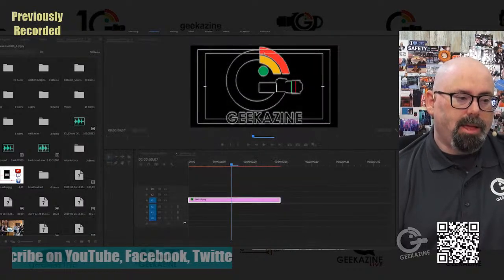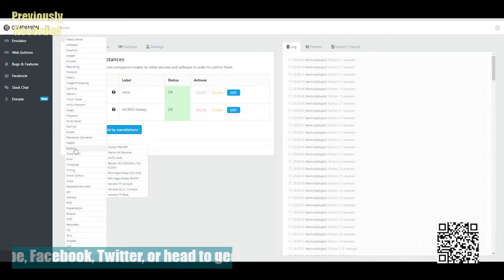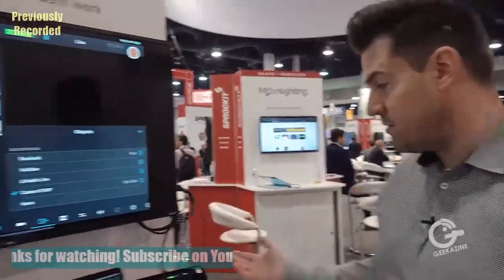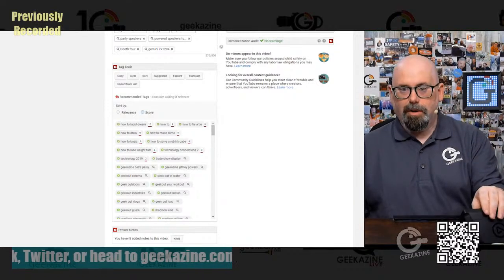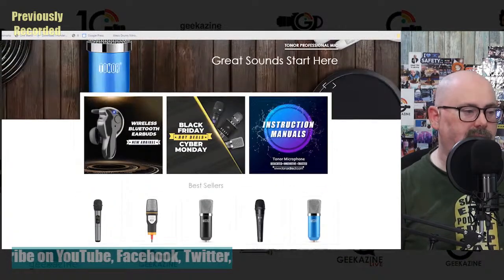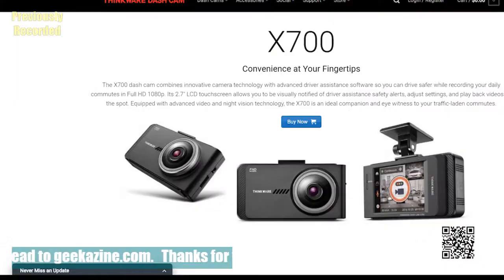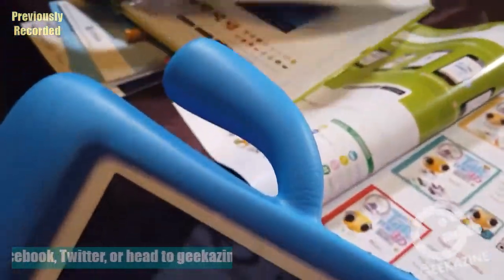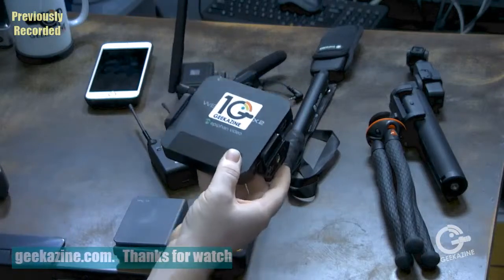Geekazine 24 hour Tech Channel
Follow me on Amazon

Welcome!
@Geekazine Live Stream. Join and say hi. Technology interviews, reviews, and first looks.

About Geekazine: Consumer tech, enterprise tech, music tech, and auto tech channel with Geek flare. I attend major events such as CES,@SXSW and more. I teach people to podcast, videocast, and livestream. I love to geekout